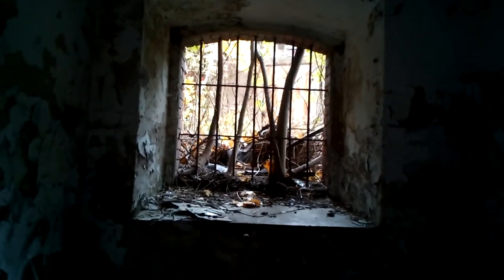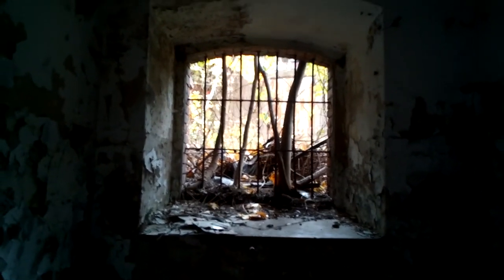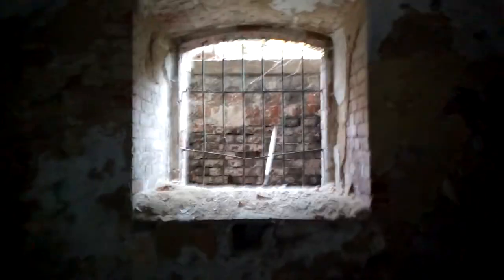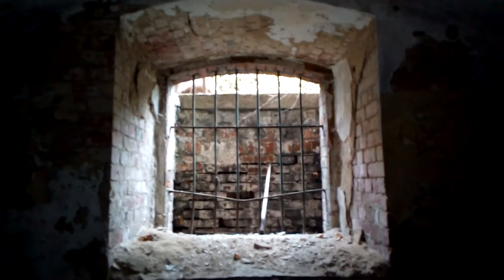Cuda i Dziwy cz. 7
Film w domenie publicznej Creative Commons CC0 1.0 Universal

Kolejna część tropienia okien pod ziemią w budynkach z XIX wieku i poszukiwania gliny w piwnicy. Drugi film się nie zmieścił, przy okazji wrzucę lub połączę z kolejną eksploracją.